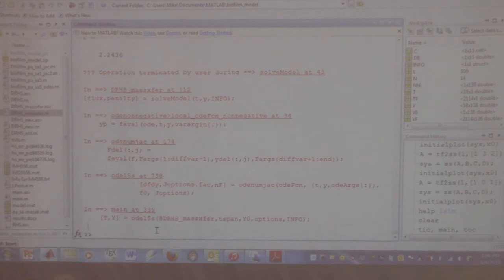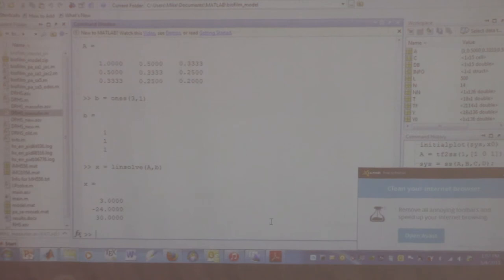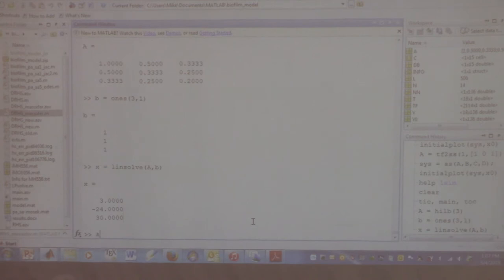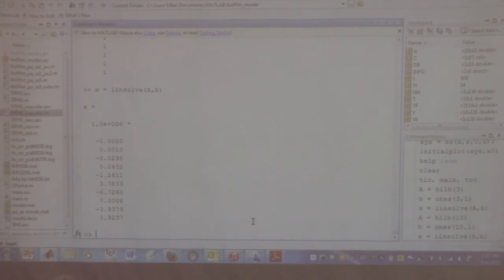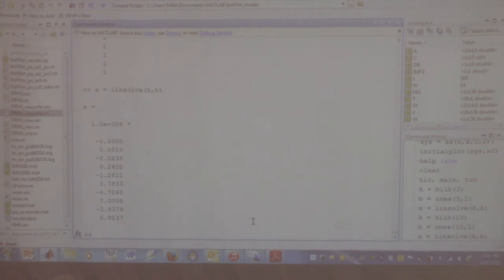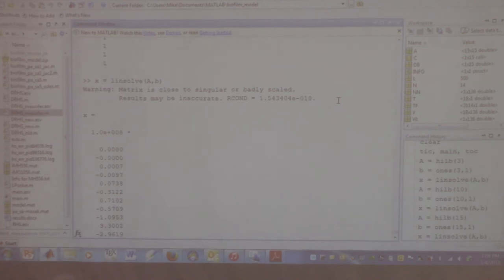20150304 ChE 361 Discussion 7 MATLAB Matrix Calcs part 2